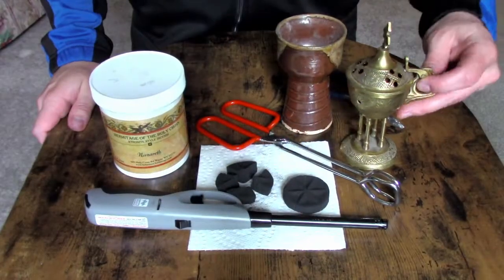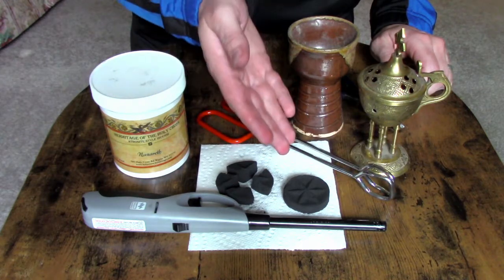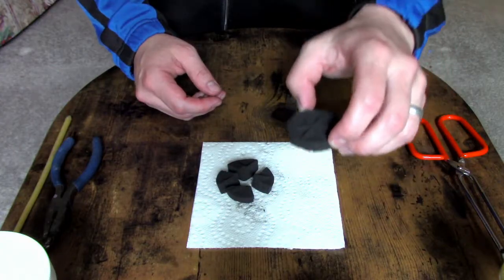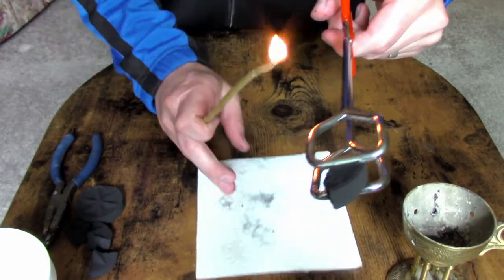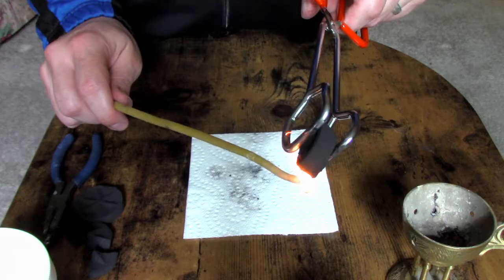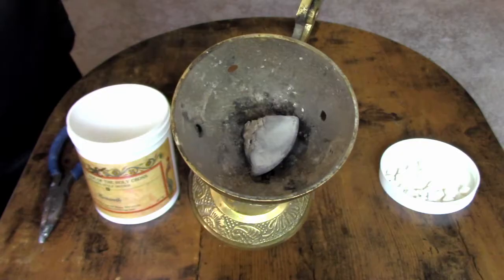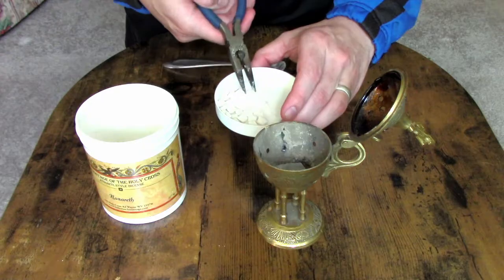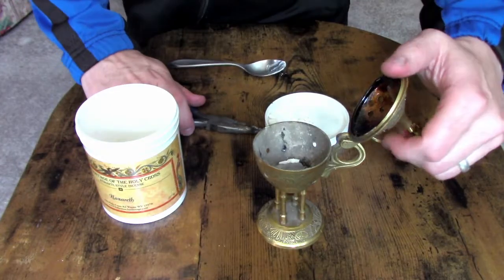How to Burn Incense at Home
We Eastern Orthodox Christians love our incense.  Fortunately, incense is not only for use in church, but can be used at home as well.  This video shows how to light the charcoal and burn the incense. For a cleaner, non-charcoal option, scroll down to the bottom of this Description.

Supply Links
• Censers, charcoal, and incense can be purchased from Holy Cross Monastery in Wayne, WV.

Some of my favorite incense scents are Damask Rose, Byzantium, Old Church, Nazareth, Evergreen and Embers, and Catacombs.

NO CHARCOAL OPTION?
If you or members of your household have asthma, or you just don't like the mess of charcoal, there are now other options. Look up tea light (or electric) incense burners on places like Etsy and Amazon. Here's an example of one

Copyright: [Merlin] Danmark Music Group
On behalf of: ООО “Столичный Рекламно-Продюсерский Центр"